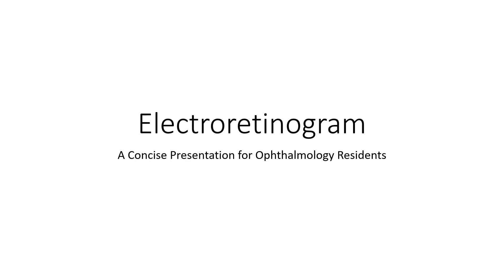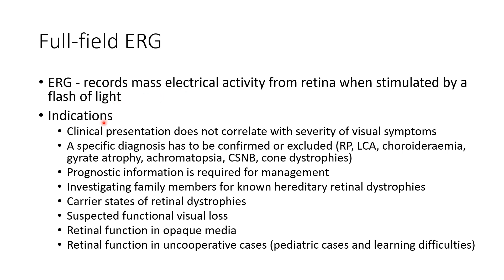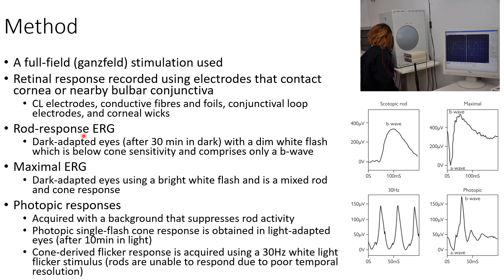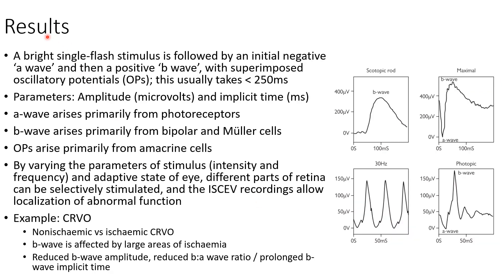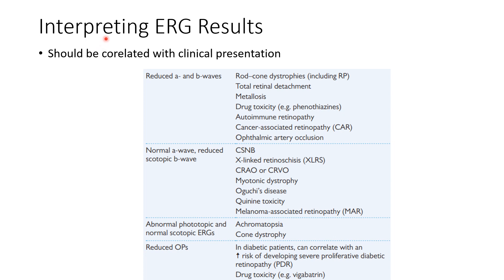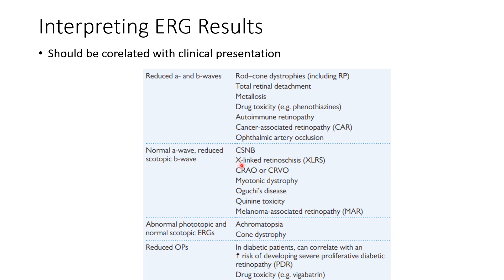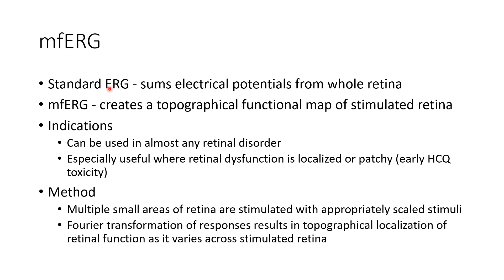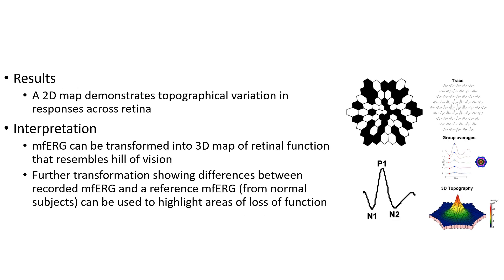Electroretinogram (ERG) - For Ophthalmology Residents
Video on 'Electroretinogram' from the chapter 'Electrodiagnostic Tests in Ophthalmology' meant for ophthalmology postgraduates.